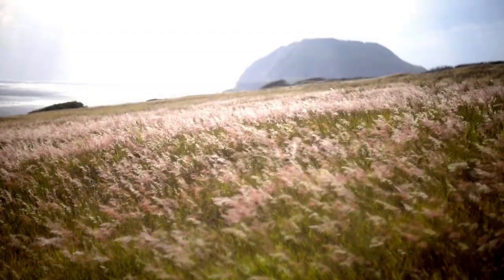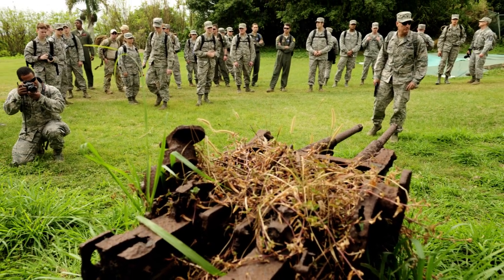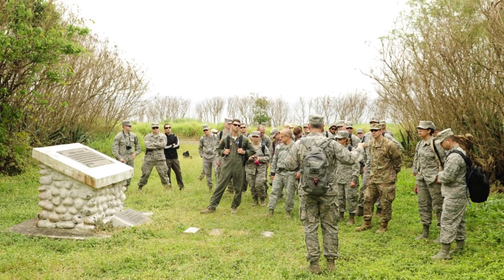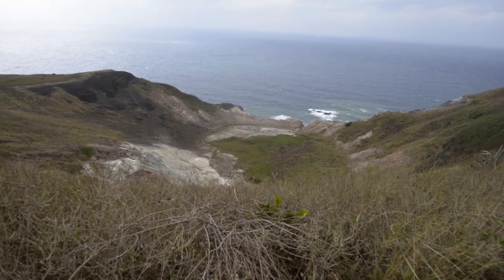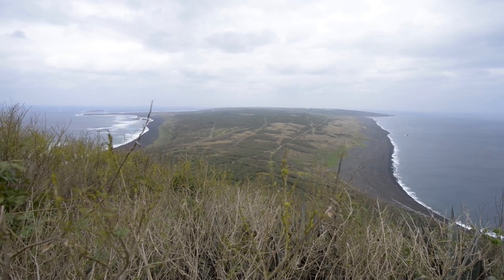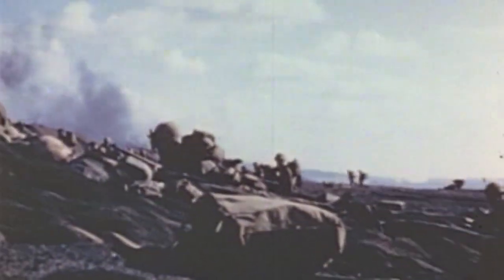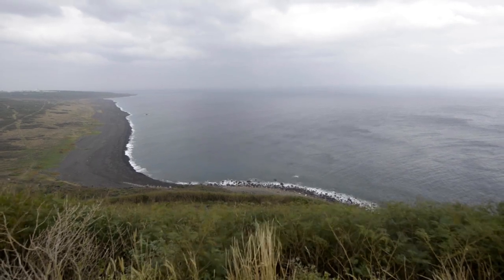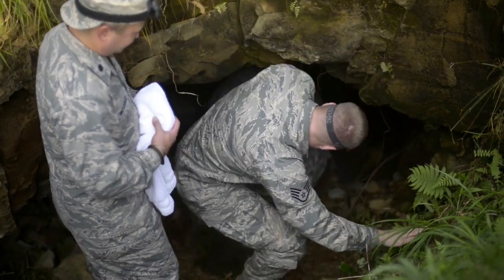Iwo Jima Tour Experience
The 18th Wing's Iwo Jima Tour Experience lead by 18th Wing Historian Mr. Steven Ove and the 18th Operations Group Deputy Commander, Col. Paul Johnson. The tour covers the different locations visited throughout the trip.